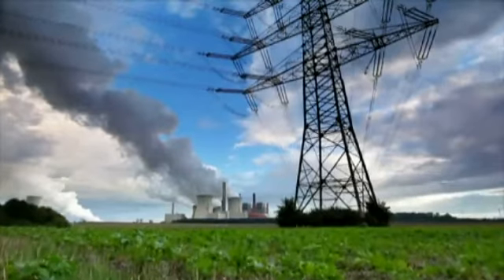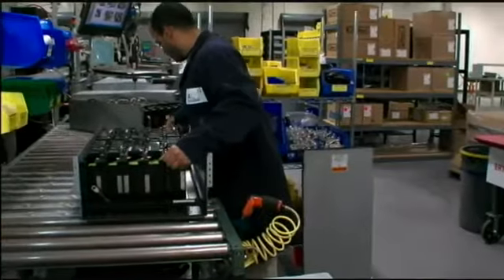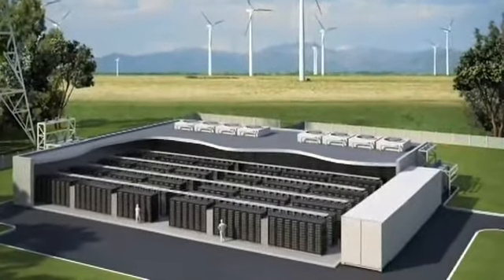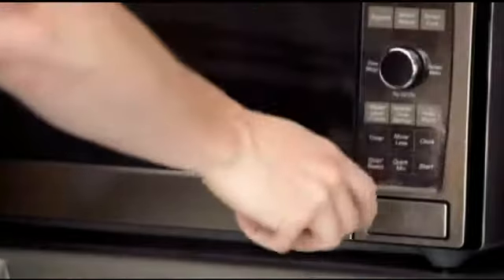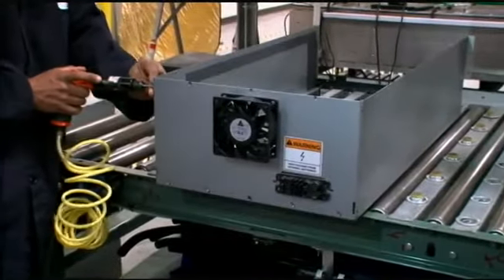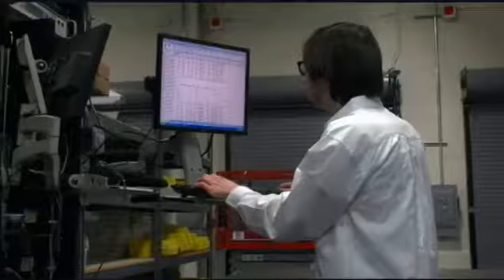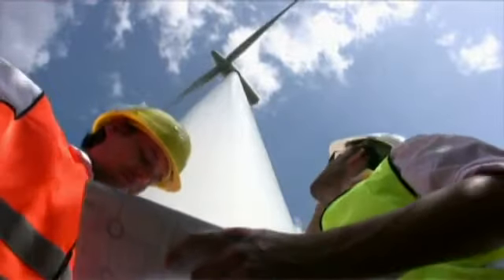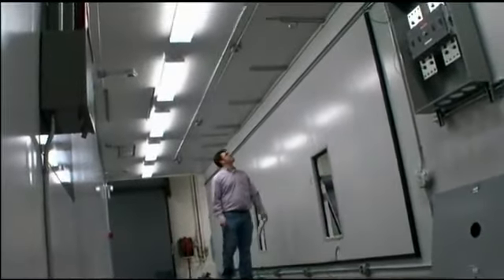乾坤富ENDRICH A123 Energy Storage 儲能介紹